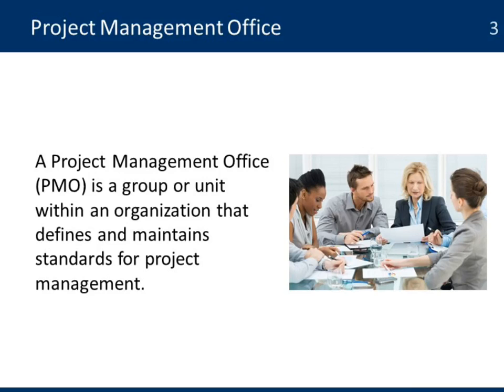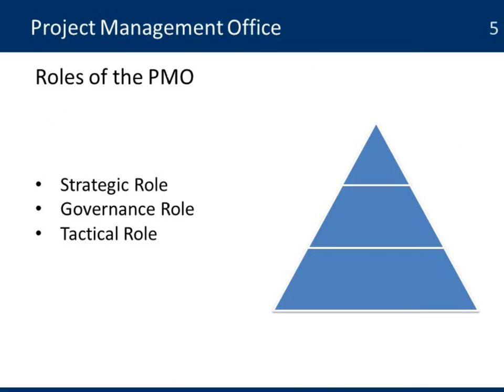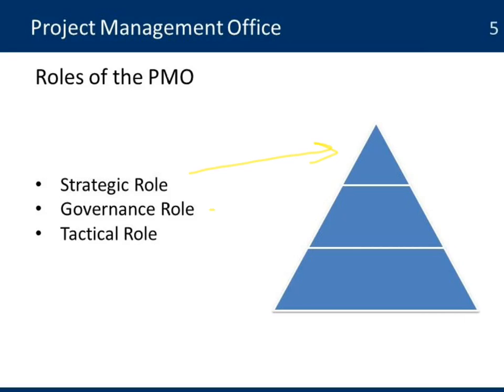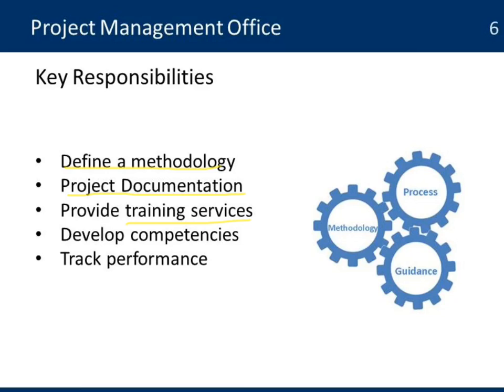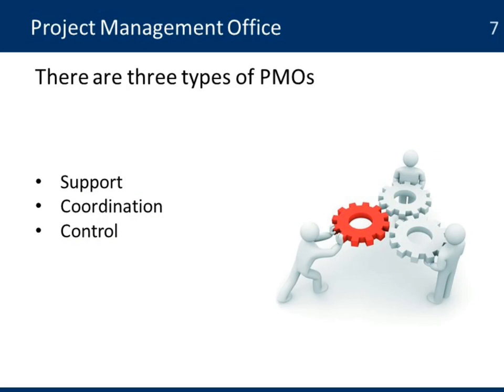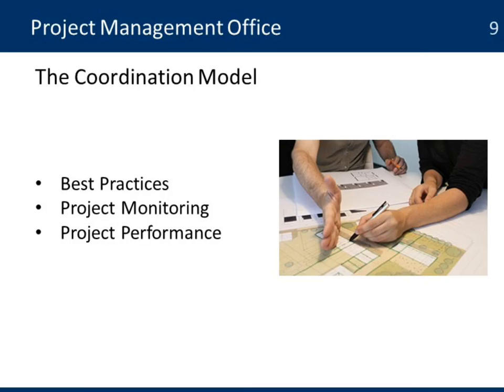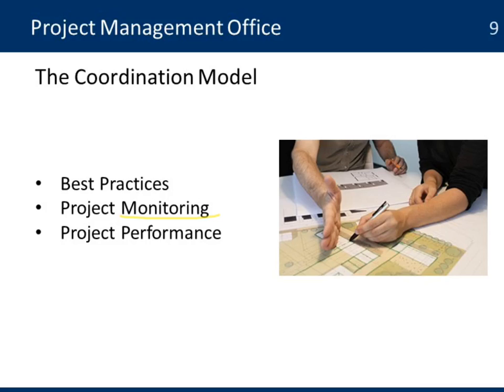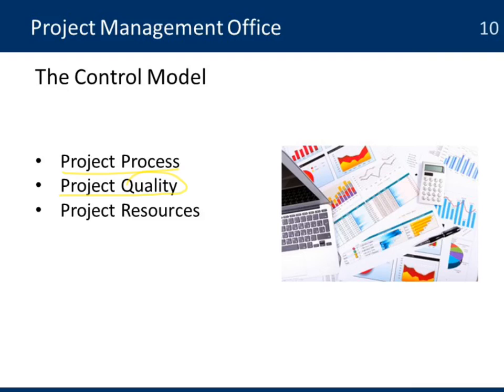FPM 6-5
Fundamentals of Project Management for Development Results